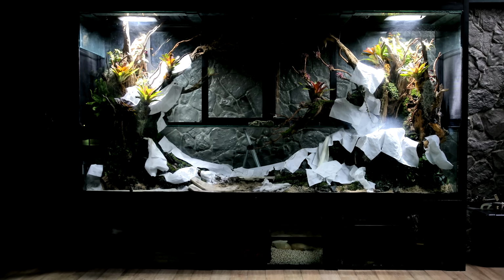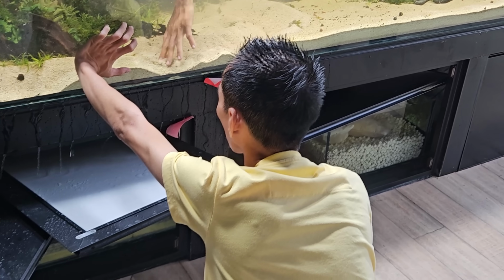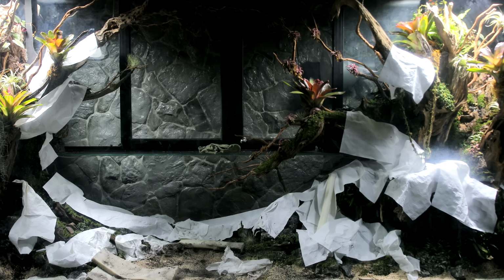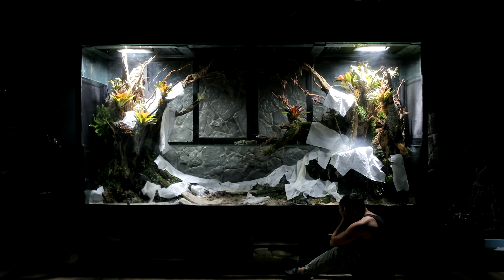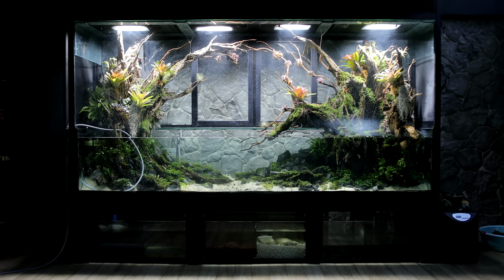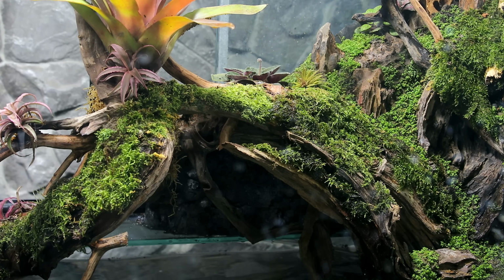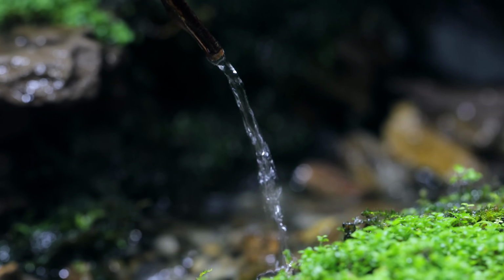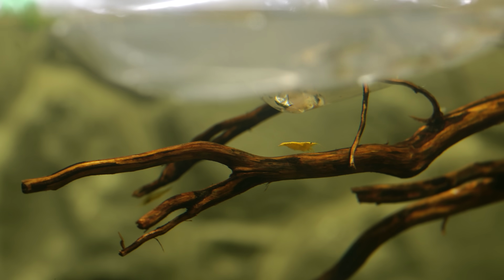A Massive LEAK Destroyed My Giant Tropical Wetlands Vivarium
A disastrous leak ended the Bermuda Rectangle, my Giant Tropical Wetlands Vivarium. The glass of the tank separated at one section and caused all water and gravel to spill out onto the floor. The leak had to be repaired but not without the challenge of having to keep the vast array of aquatic plants and animals alive during the process. Hope you enjoy this Season 4, Episode 6 of my Ecosystem Vivarium Series. Ant love forever! This video was shot in 4K Ultra HD resolution.

A brand new video is uploaded on this channel every Sunday at 8AM EST (with frequent bonus videos) so be sure to SUBSCRIBE to the channel to catch every ant video we release! Thank you for the support.